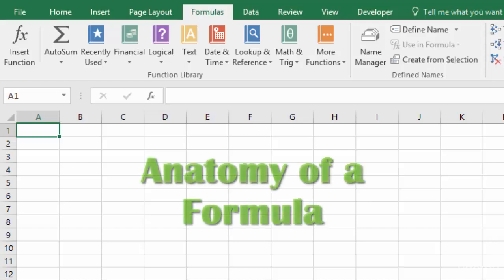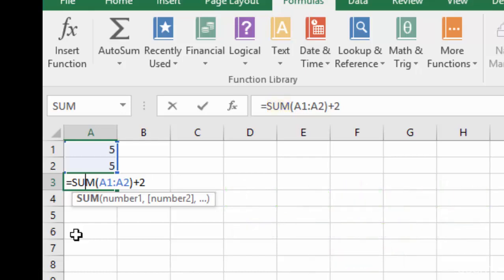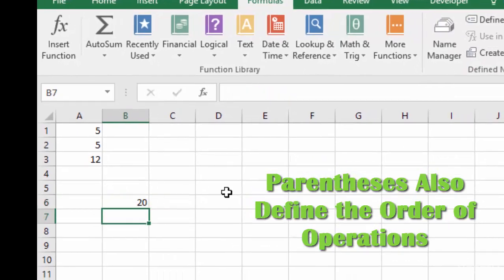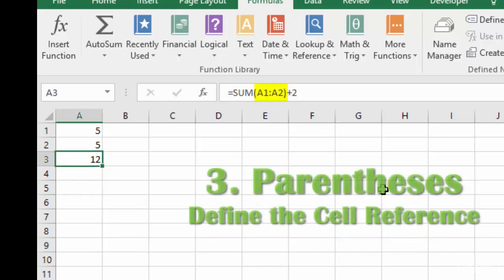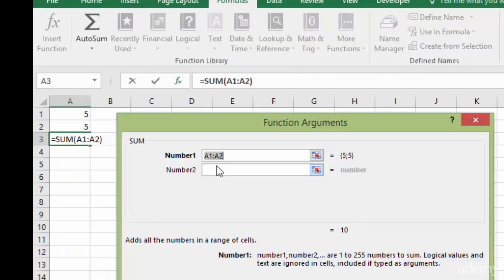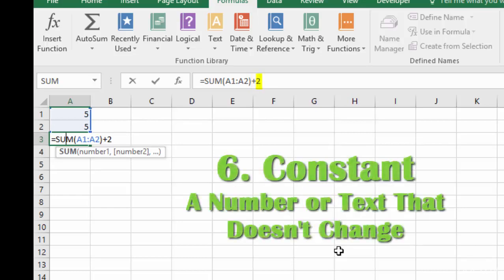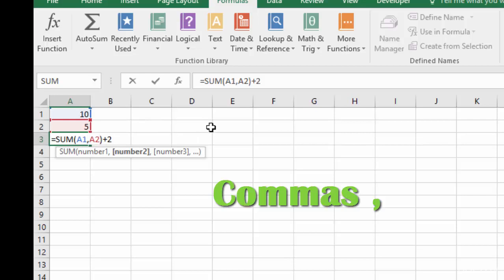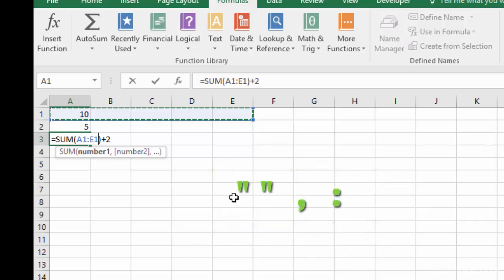Excel How to Formula